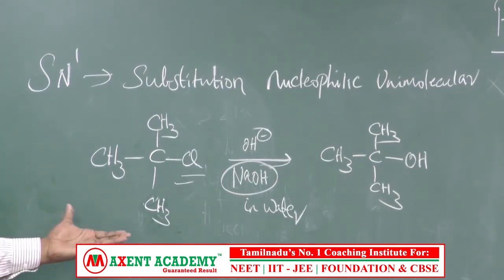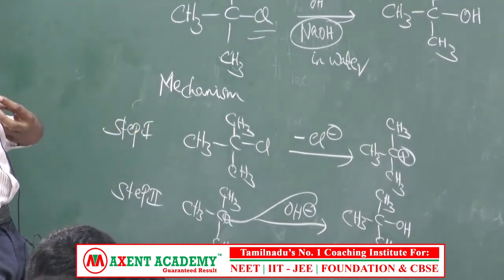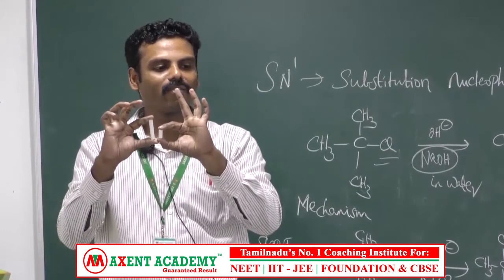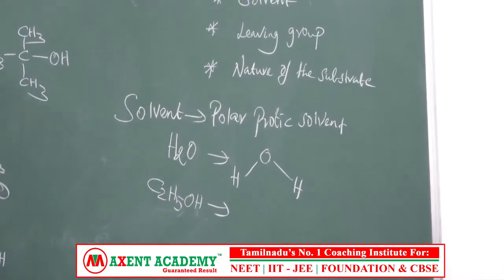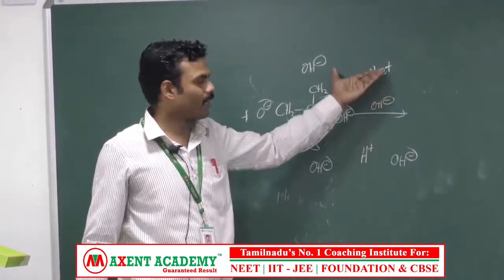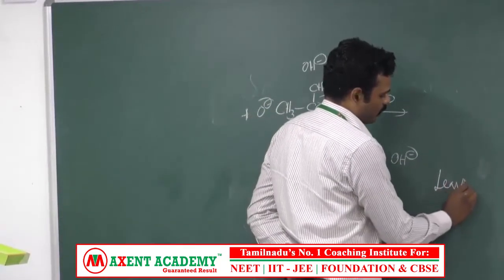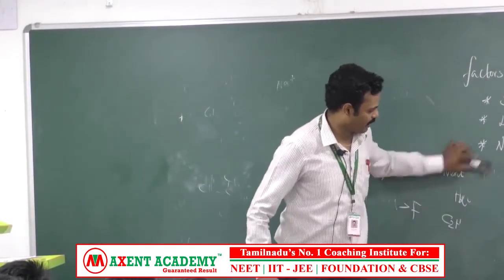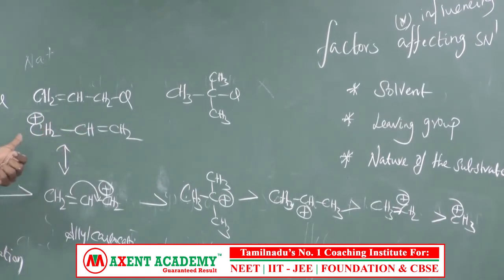Explanation Class on Most Important Reaction in Chemistry ,"SN1 Reaction from Organic Chemistry".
Explanation Class on Most Important Reaction in Chemistry ,"SN1 Reaction from Organic Chemistry" for NEET - 2018 by Dr. M.J. Shanmugam,who has Decade + Exp in Teaching AIIMS & Question paper setter for NEET! - AXENT ACADEMY.